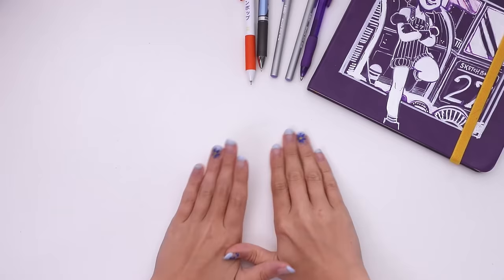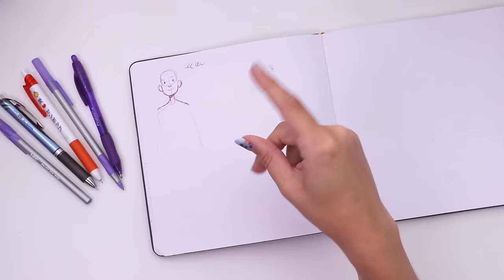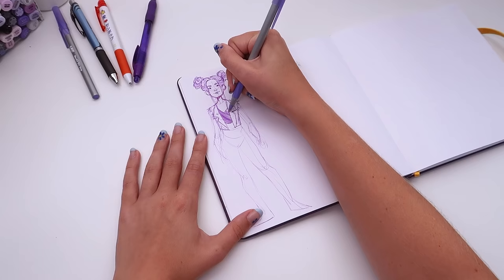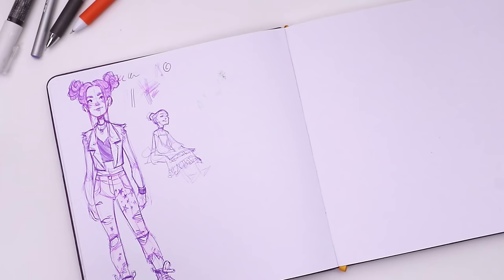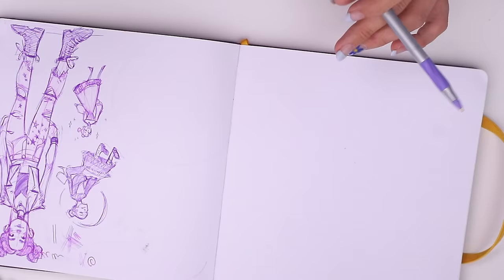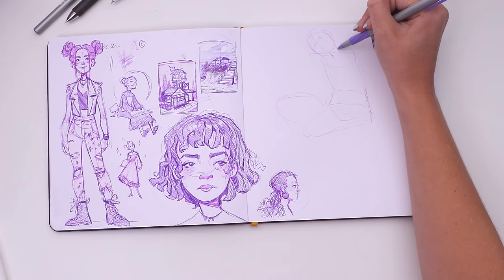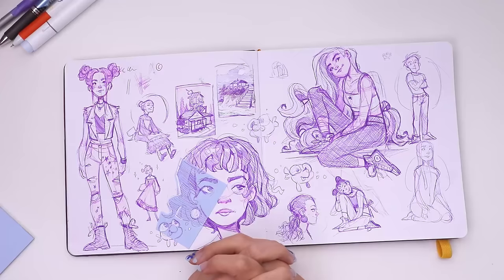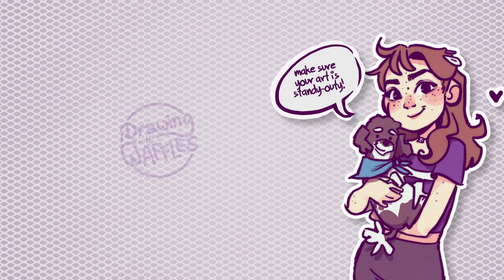Benefits of Sketching/Drawing with Pen! (2021)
Today I ramble about why I like sketching and drawing with pens and why I think everyone should try it at least once. and probably a lot more then that. ;)

► PENS:
Purple Bic Round Stic Grip
Pentel EnerGel
Purple Papermate Profile